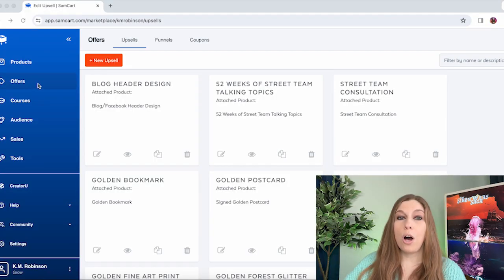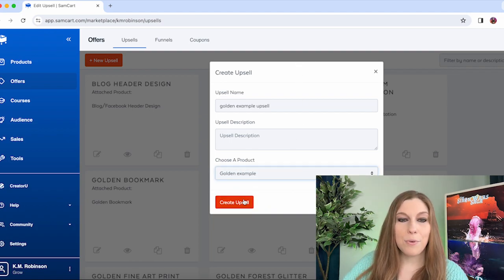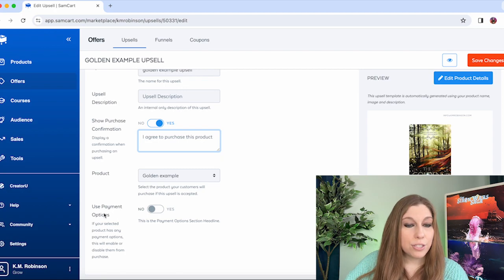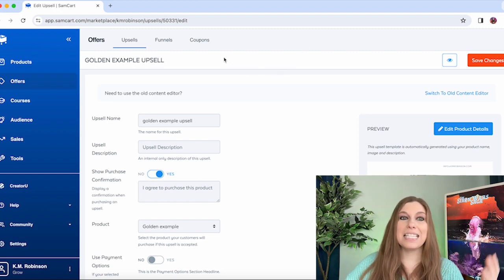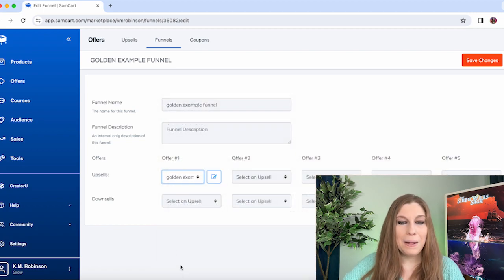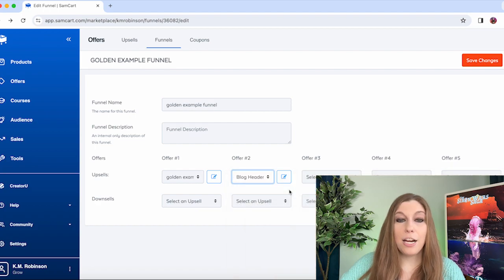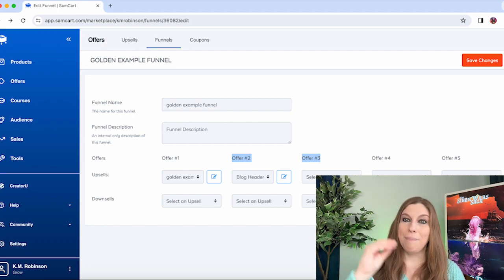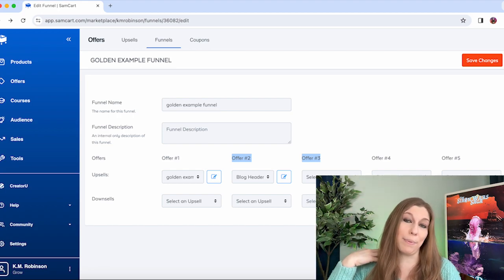How To Do Direct Book Sales As An Author (Upsells And Downsells)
Ready to sell books directly to your readers through your website? Here's how to design your upsells and downsells! Join us for the full series!

FREEBIES!